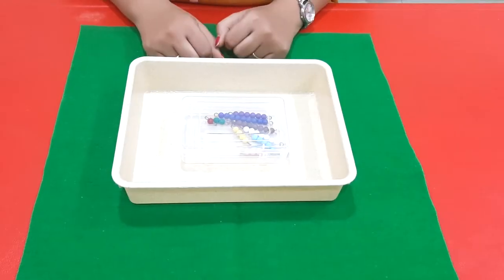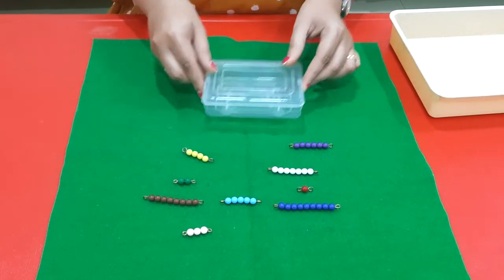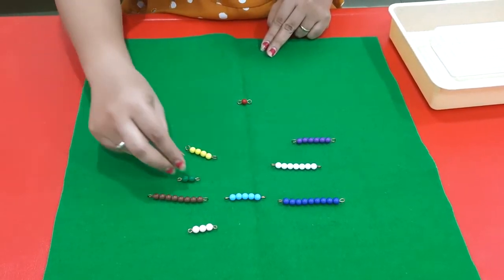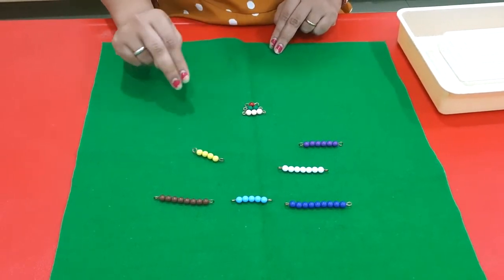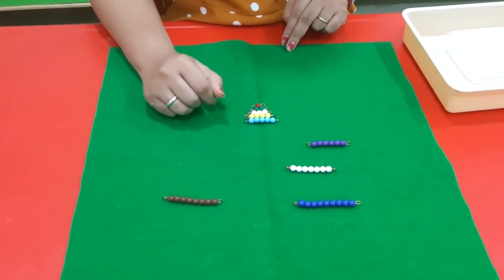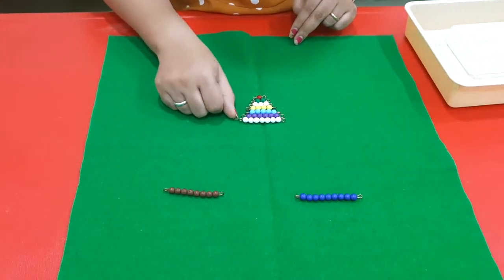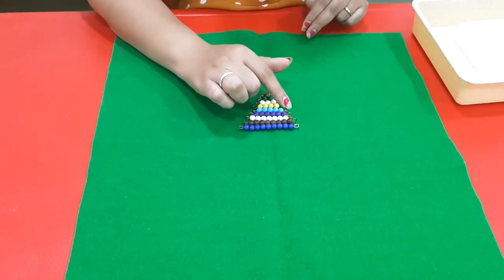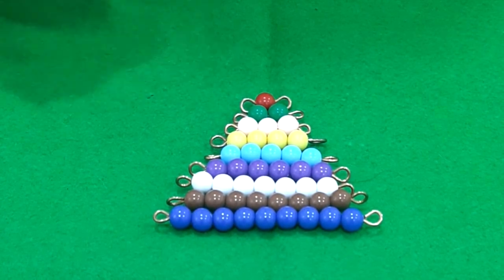Short bead stair | Mathematics | Kindergarten | MMI Bibvewadi preschool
Perform this individual exercise at the table. Lay out the felt mat and invite the child to count the beads on each bar, starting with the one Bead Bar from the Short Bead Stair. Lay the bars into a triangle as you build this shape. “Only practical work and experience lead the young to maturity.”